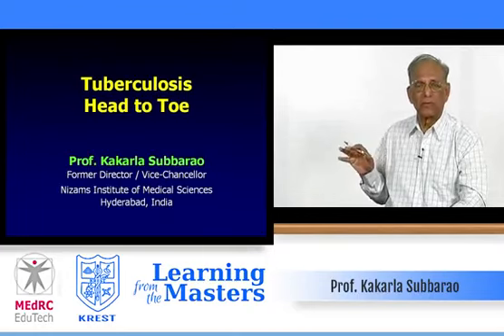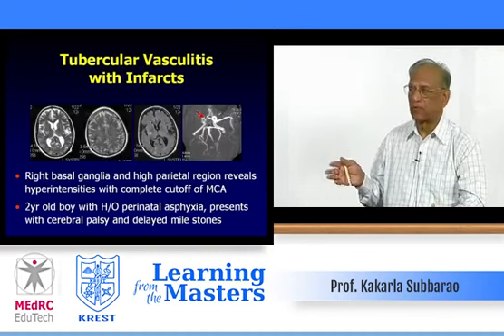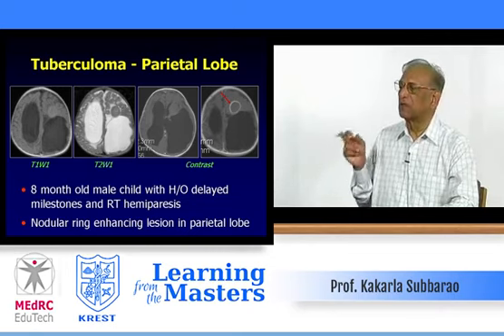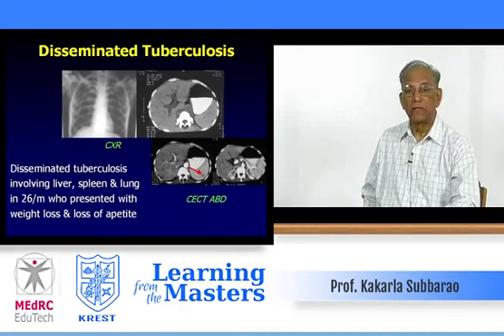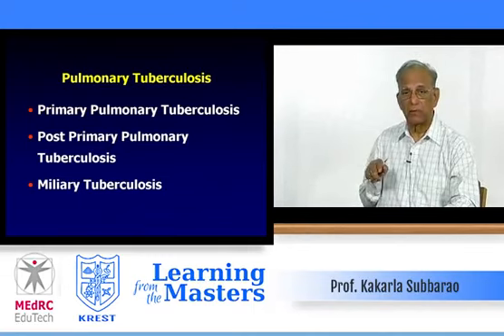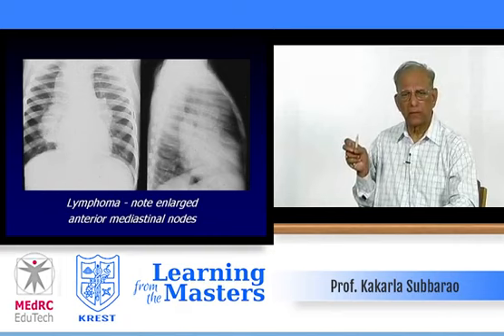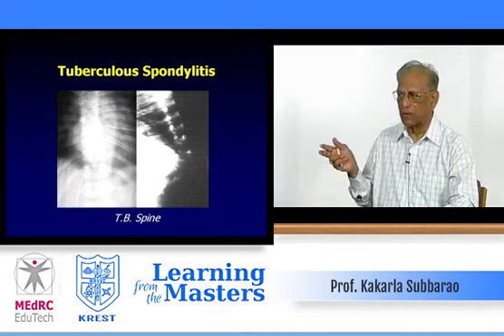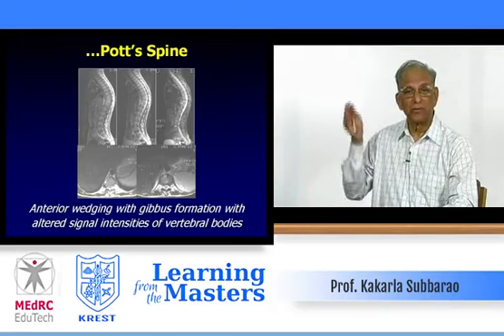Radiology of Tuberculosis Part 1 - Prof Kakarla Subba Rao